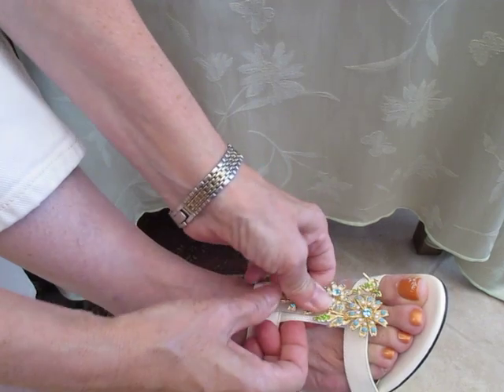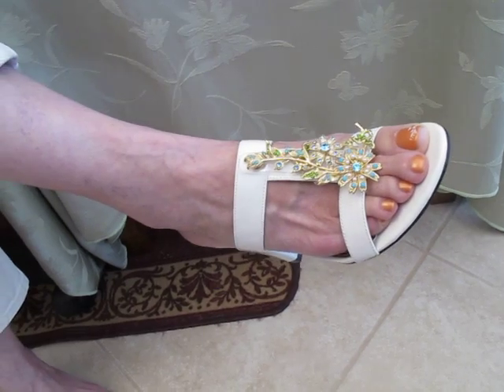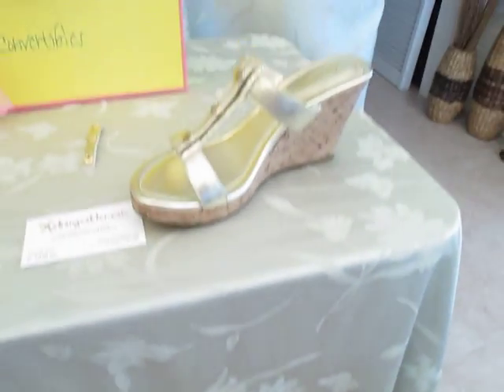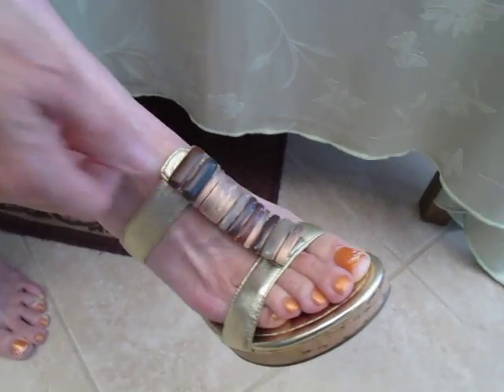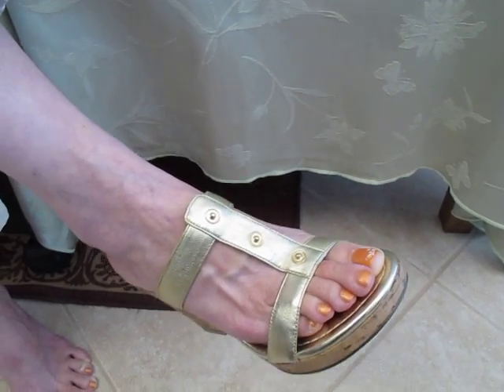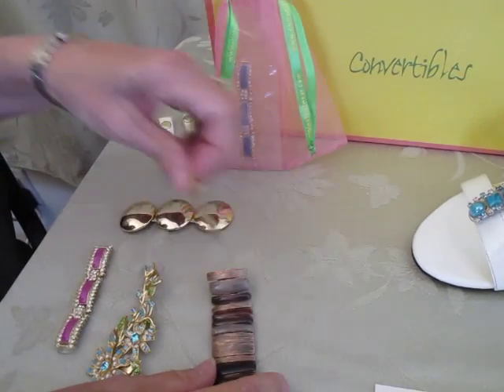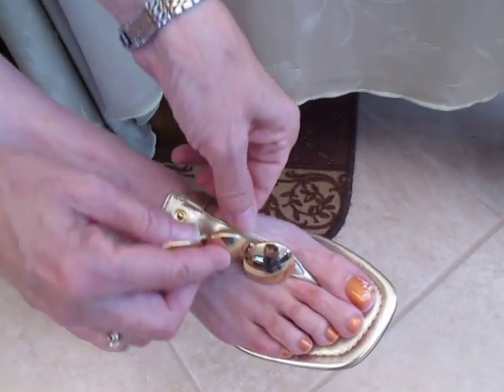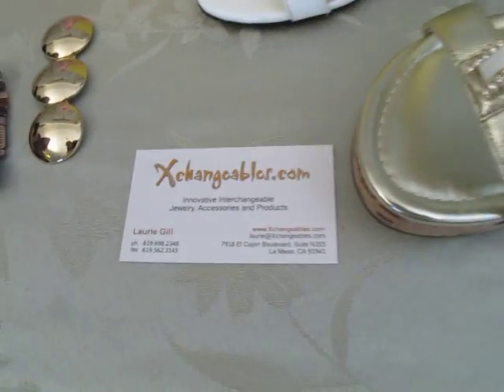Interchangeable Convertibles Wedge, Slide & Roman Sandals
Can't beat these interchangeable shoes from Convertibles.  Style and comfort in a classic Roman thong, sexy wedge and sassy patent leather heel.  All with tops galore.  You make the choices.